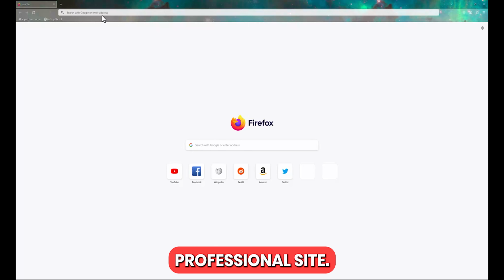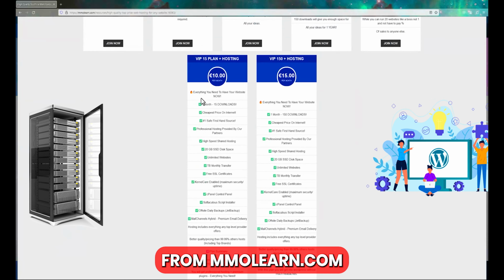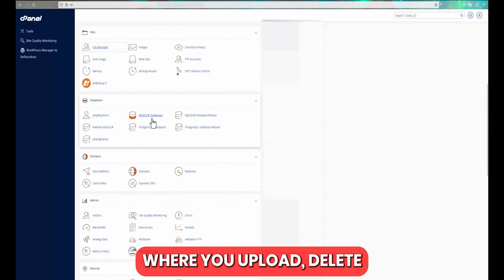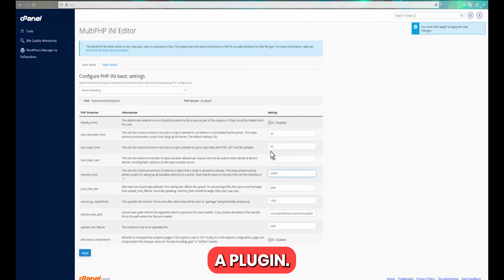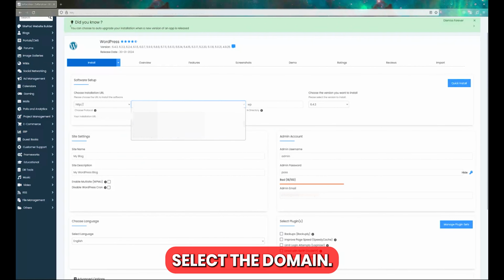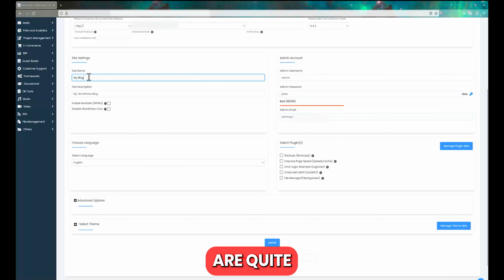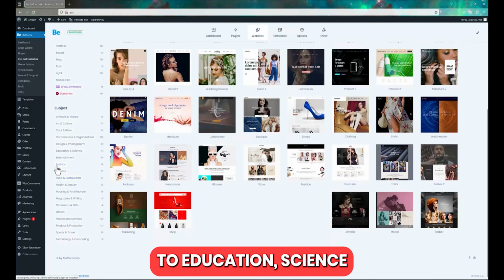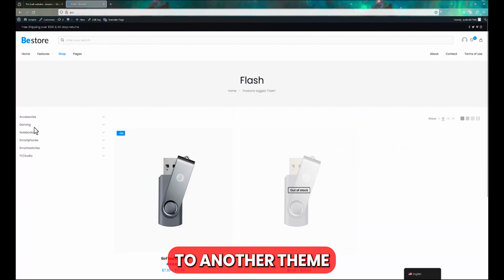Wordpress Tutorial For Beginners 2024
🔥From 0 to a professional website ALL niches in 5 minutes using WordPress. Choose from 700 premade sites. 🔥 Starting wordpress might be confusing for new people who just want to have a website. It will not take you to watch this video 10 hours, or to make professional website 10 hours. This video straight shows how to go from not knowing anything about WordPress to actually owning and looking at professional website that you own in like 1 hour. Any niche, dentist, ecommerce, real estate, whatever channel you want. I believe this is best wordpress tutorial for beginners that you can use.